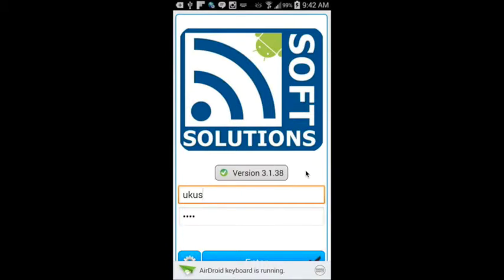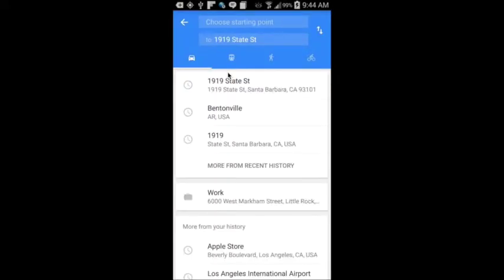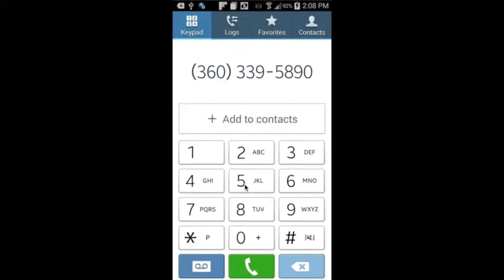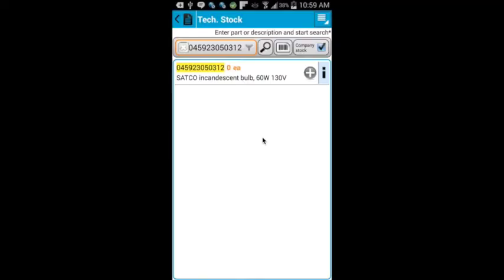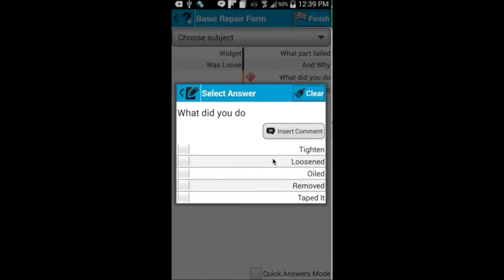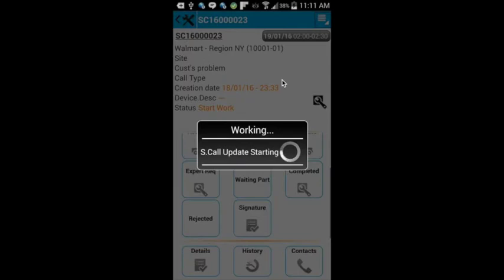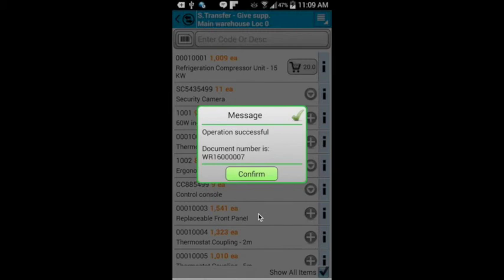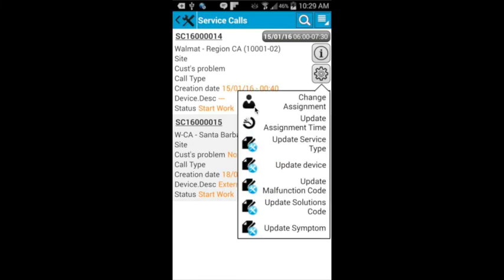Mobile service Tutorial